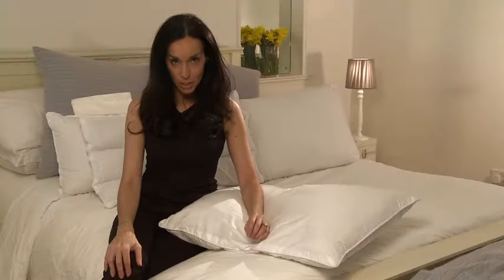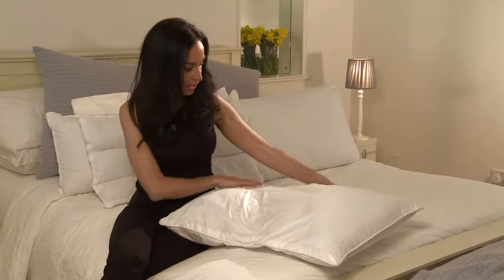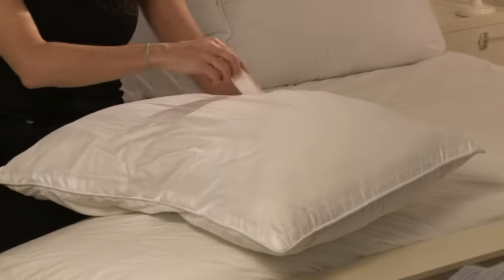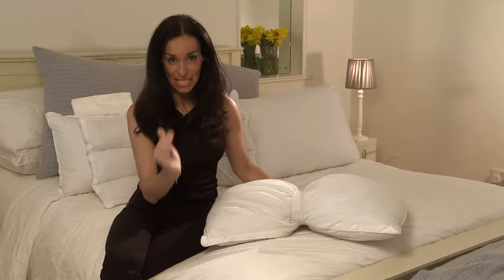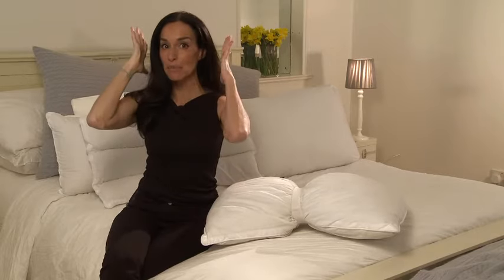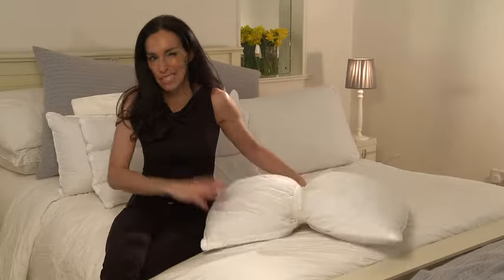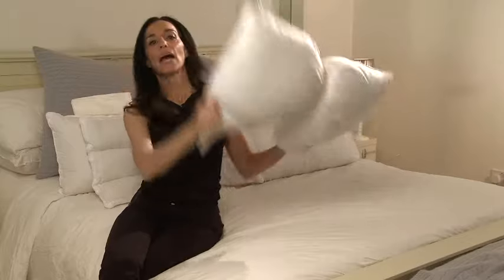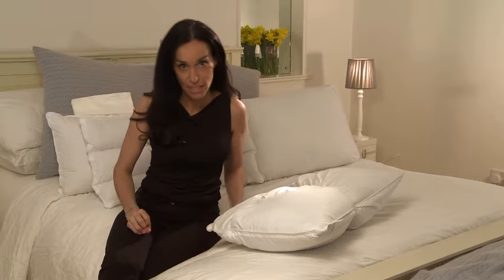Side sleeper pillow with butterfly shaped design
Side sleeper pillow with butterfly shaped design for sleeping on your side and can also be used to support the neck whilst reading on your back.  Perfect comfort and support to release shoulder muscle and neck tension.

Ideal support if you sleep on your side
Supports the neck when reading in bed
Perfect comfort and support to release shoulder, muscle and neck tension for side sleeper
Tension relief
Supreme softness and Ergonomic Design
100% cotton percale cover & cluster fibre filling